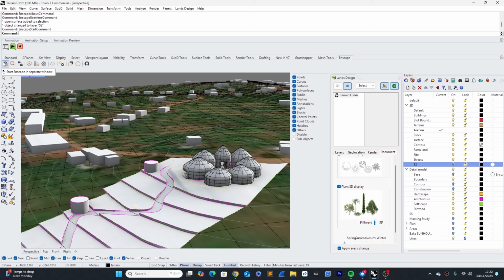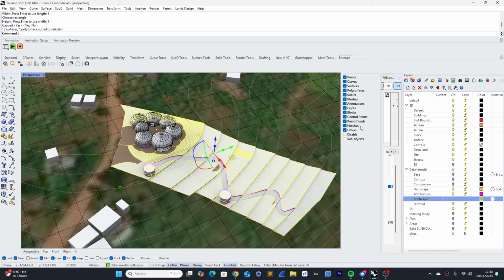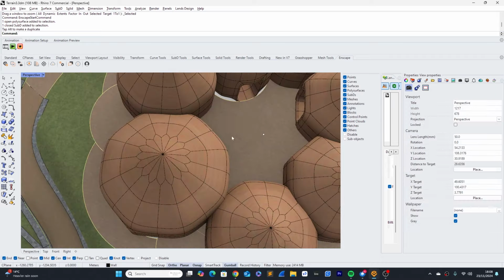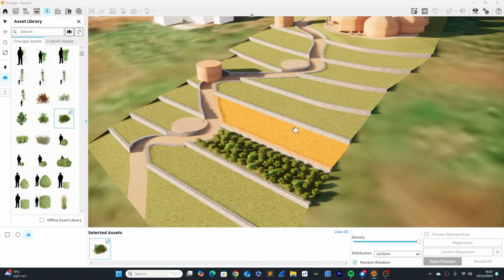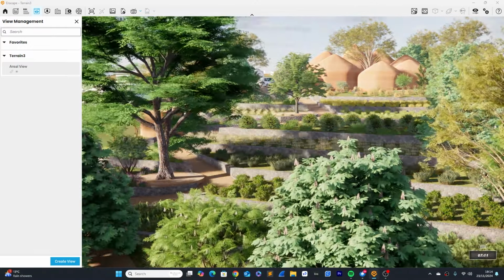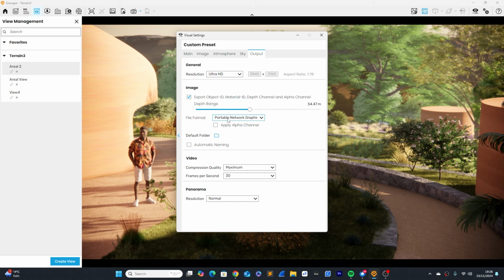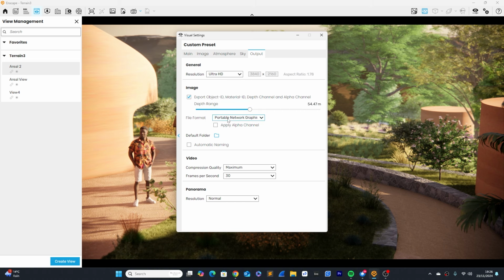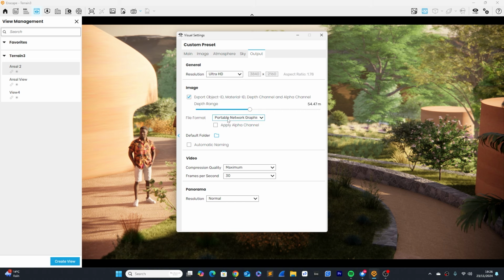Enscape 4.2 - Planting, Animations and VR Walkthrough